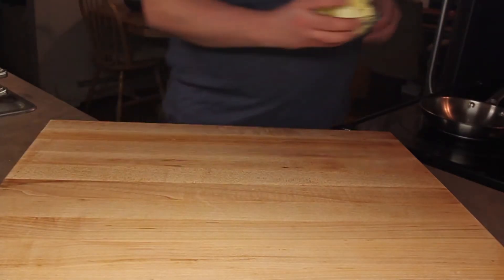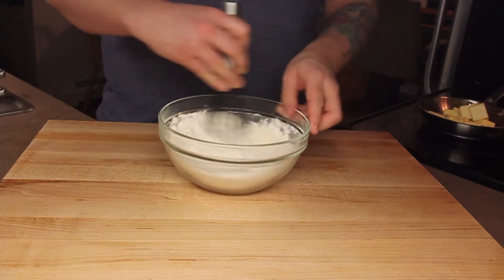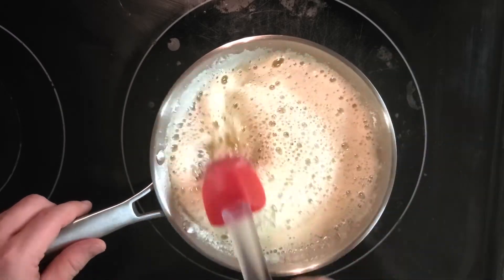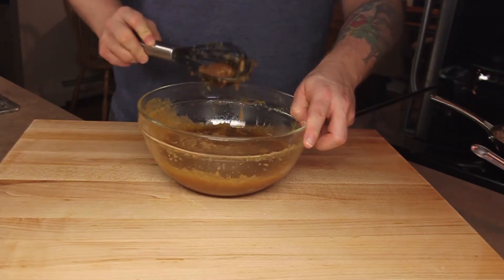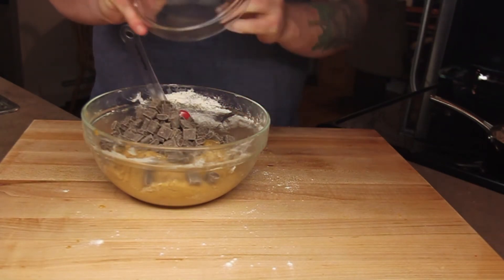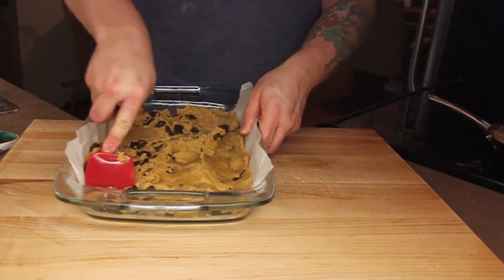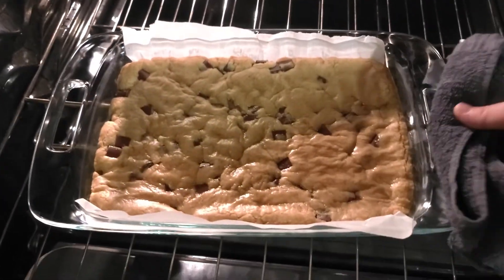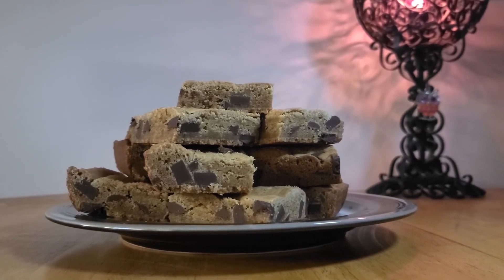Chow Chomp | BLONDIES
Recipe:

- 1 cup unsalted butter, melted (two sticks)
- 2 eggs, room temperature
- 1 tablespoon vanilla extract
- 2 cups brown sugar, packed
- 2 cups all purpose flour
- 1 teaspoon salt
- 1 teaspoon baking powder
- 1.5 cups chocolate chunks (or chips, I guess...)